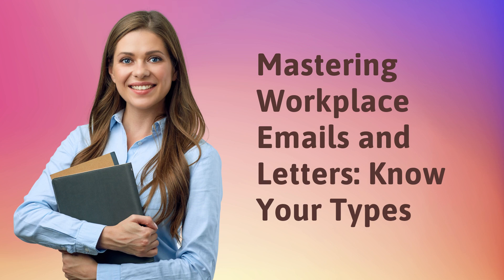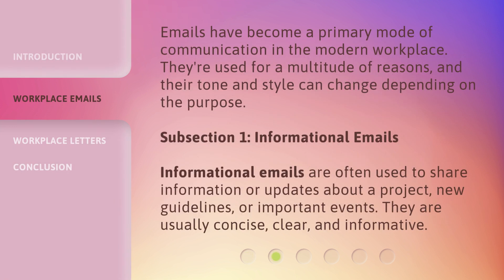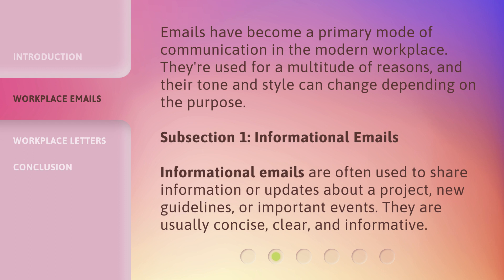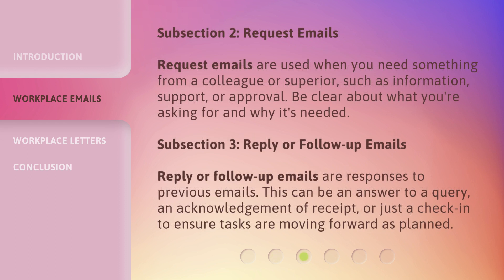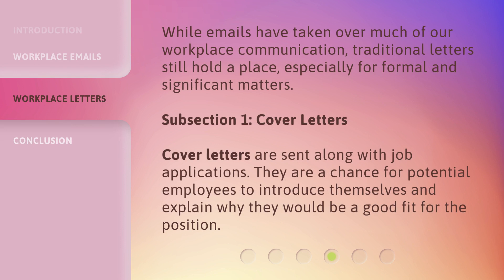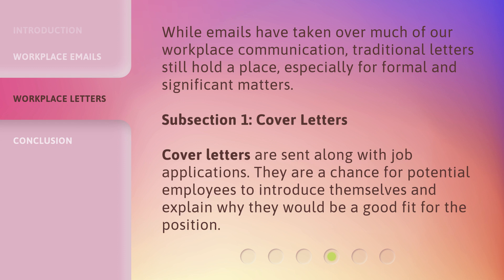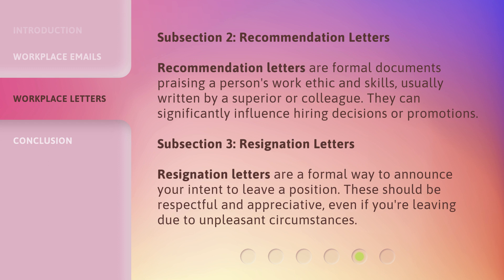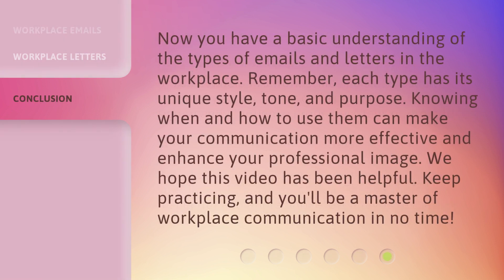Mastering Workplace Emails and Letters: Know Your Types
Mastering Workplace Emails and Letters: Know Your Types • Learn about the different types of workplace emails and letters and how to effectively communicate in a professional setting.

00:00 • Introduction - Mastering Workplace Emails and Letters: Know Your Types
00:35 • Workplace Emails
01:40 • Workplace Letters